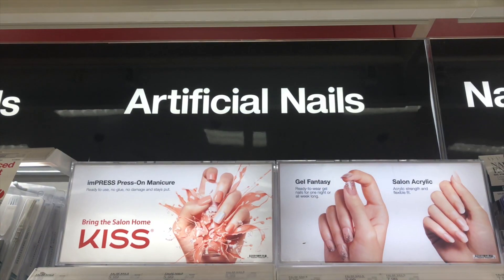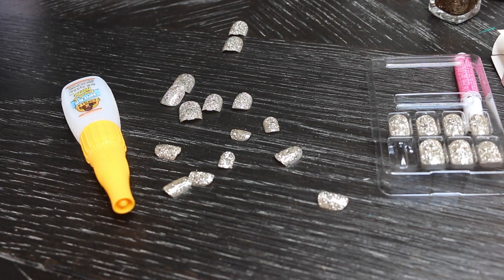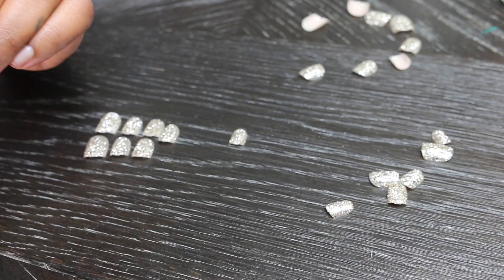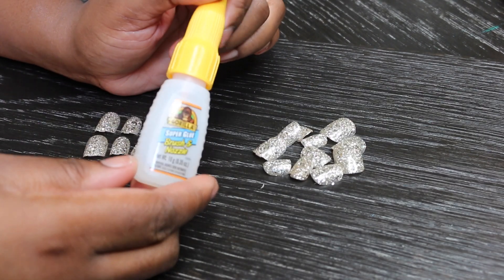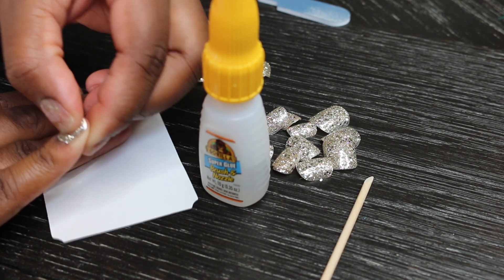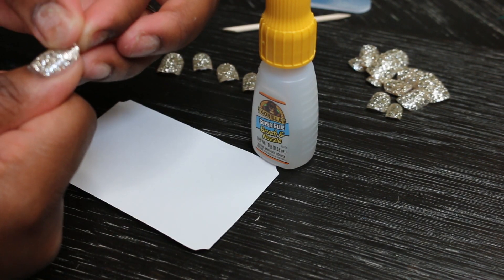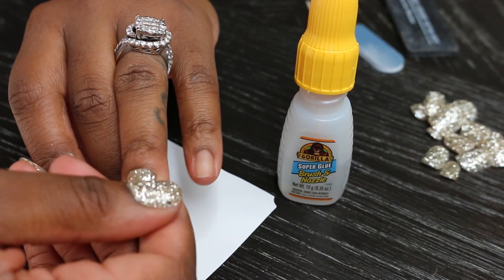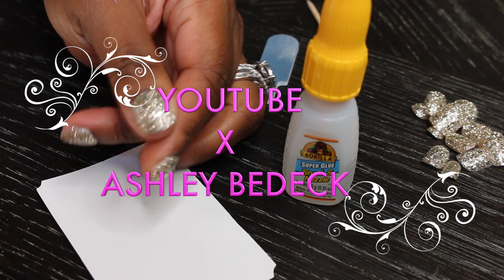DIY 5 Min Fake Nails at Home (NO ACRYLIC!)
PRODUCTS USED/MENTIONED:
PRESS ON NAILS
NAIL FILE
NAIL CLIPPERS
COFFIN NAILS
STILLETO NAILS
FRENCH TIP

Lashes/Makeup I'm Wearing:
My Eyelashes
Dat Highlight Tho!
Setting Spray is a MUST!
Setting Powder
Bronzer (Helps Slim out my FAT Cheeks!)
Brow Gel

Ashley Bedeck
14900 MAGNOLIA BLVD
SUITE 56604

SMOOCHES ♡